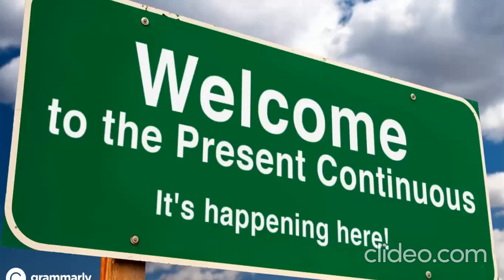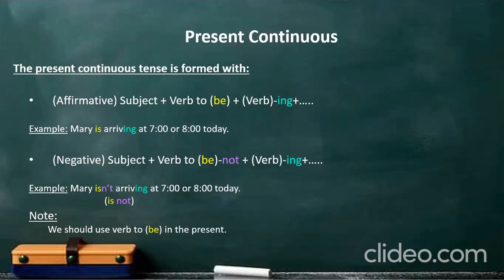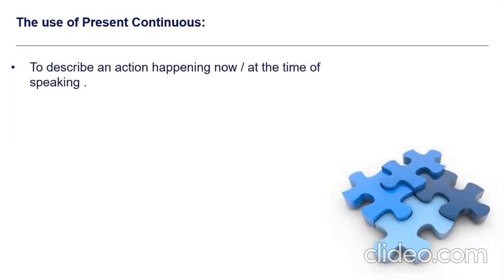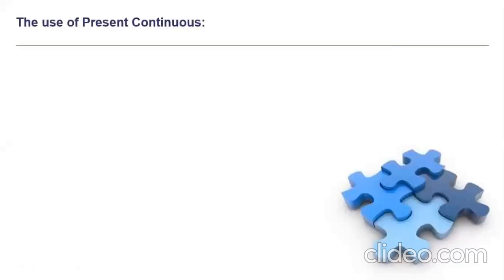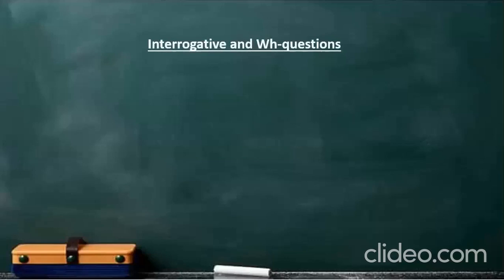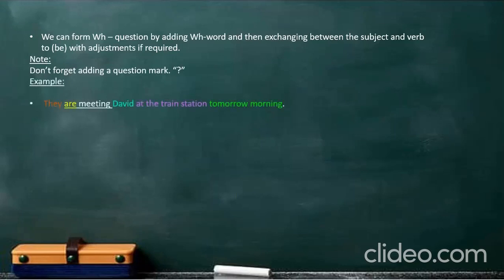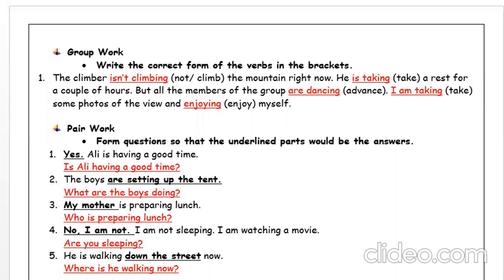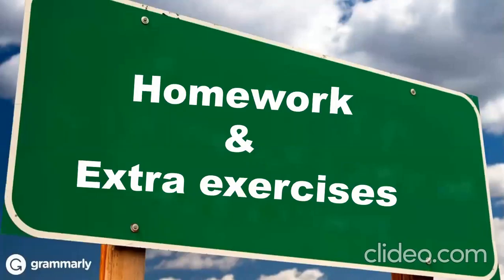Action Pack Unit 6 Grammar Present Continuous Tense/ اللغة الانجليزية ٧